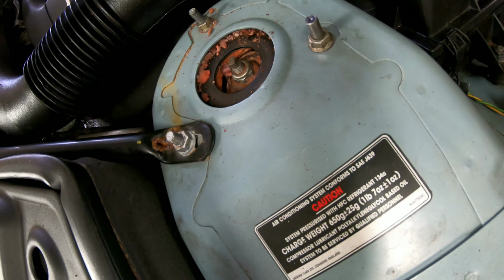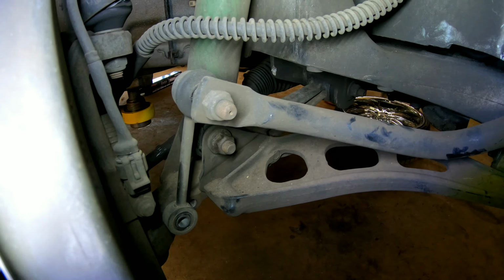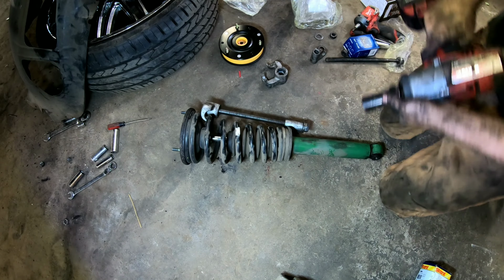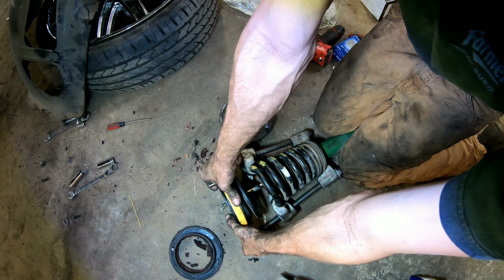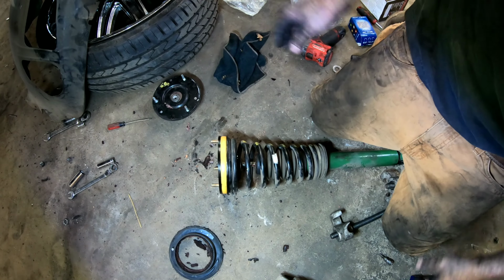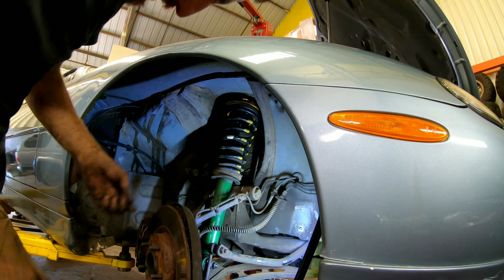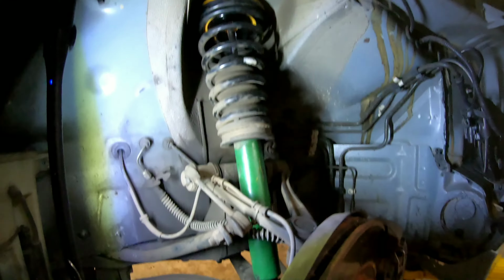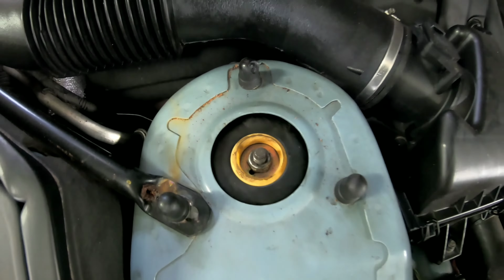Jaguar Xk8 Xkr Front Strut Mount Replacement 1997-2006 Jag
This 2002 Jaguar XK8 had a bad clunking noise from the front end. Wait till you see how bad these upper strut mounts were!

With FixItPhillip, You can fix it!

Same strut mount for 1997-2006 XK8 or XKR